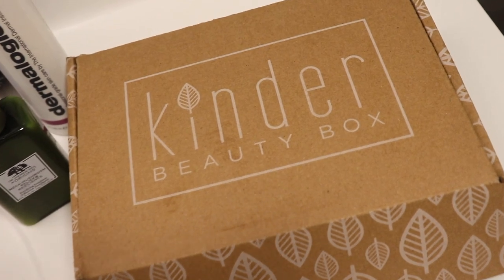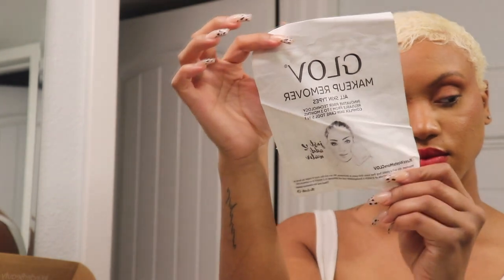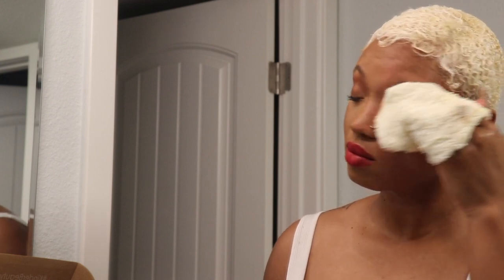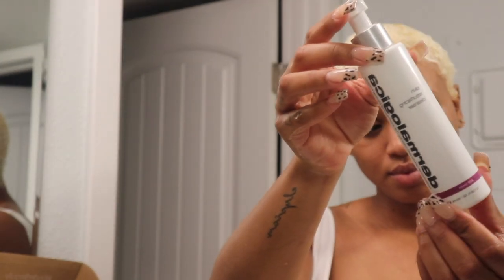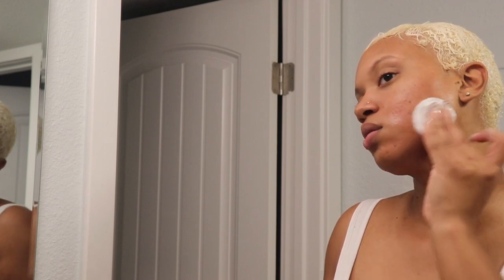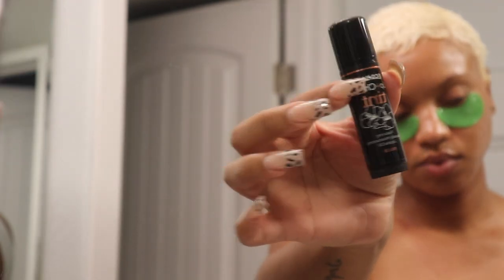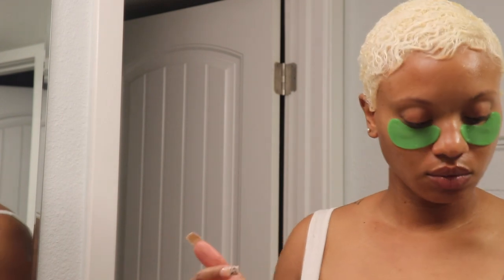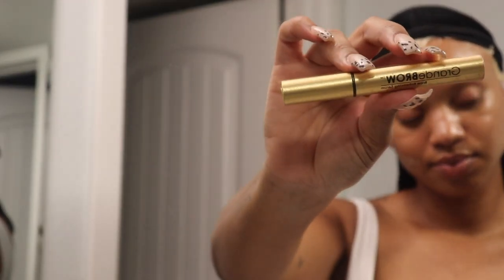GET UNREADY WITH ME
xo.

@styleme.b ( PERSONAL )
@wherebrooklyn.at ( TRAVEL )